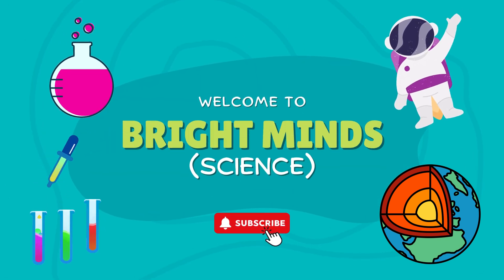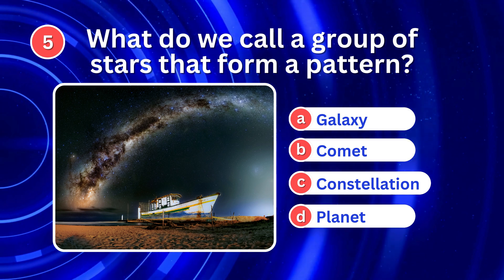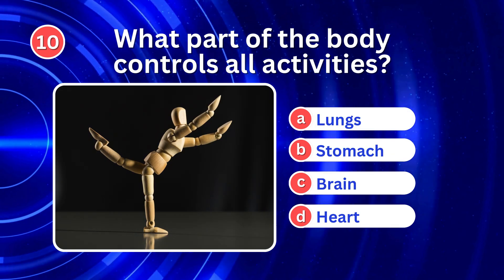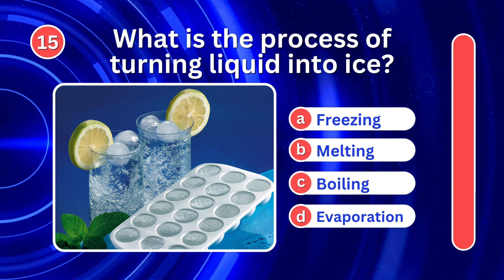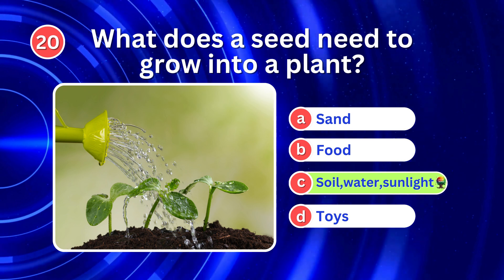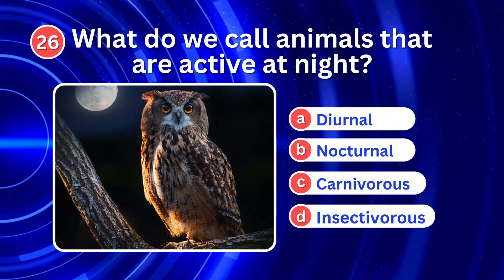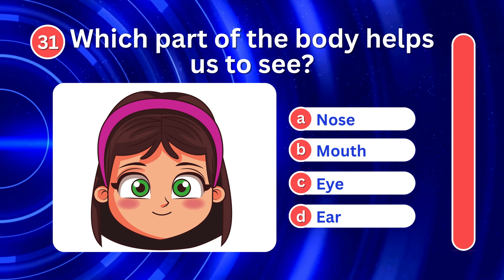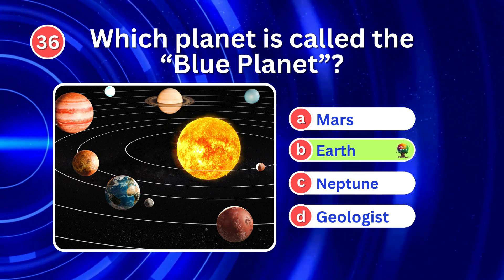Fun Science Quiz for Kids! 🌟 | 36 Exciting Science Questions | Animals, Plants, and Space!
How smart are you? Get ready, Science Superstars! 🌍🧠
This fun and interactive Year 3 Science Quiz is perfect for kids who love learning about animals 🐾, plants 🌿, space 🌌, and so much more!
With 34 exciting questions, you’ll test your knowledge while learning cool facts along the way. Perfect for classrooms, homeschooling, or just some extra brain-boosting fun! 🎉

🎯 Topics covered:

    Animal facts 🦁
    Plant science 🌱
    The solar system 🌞
    Earth’s natural forces 🌪️